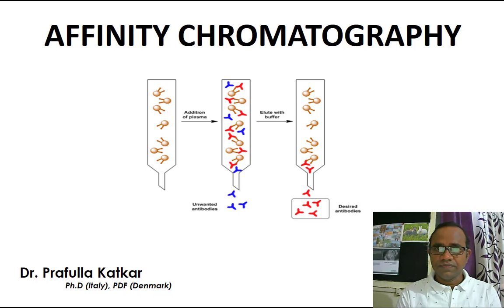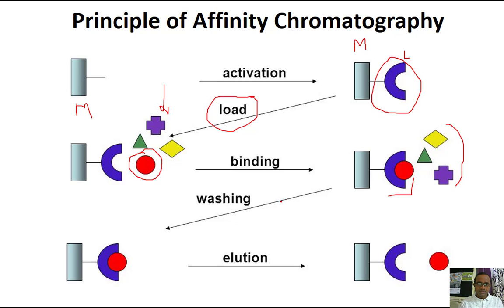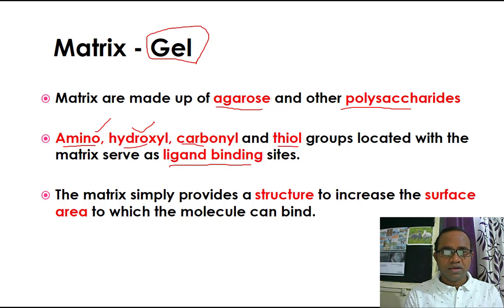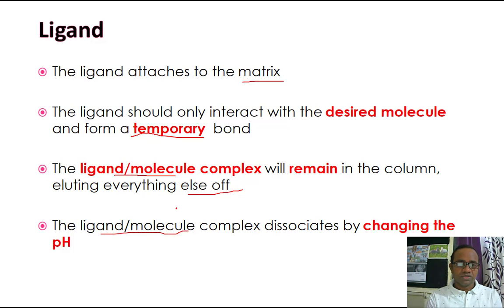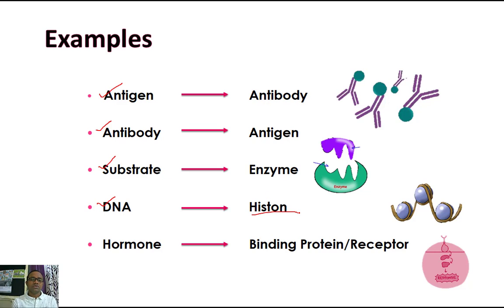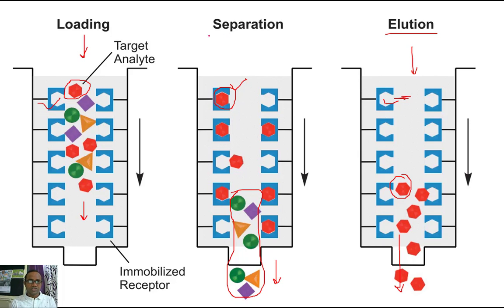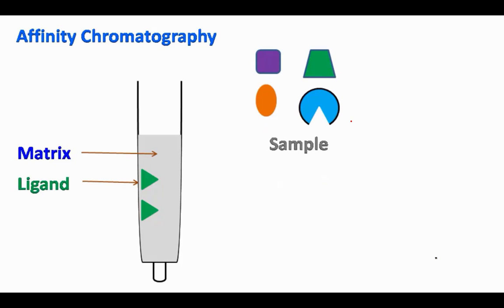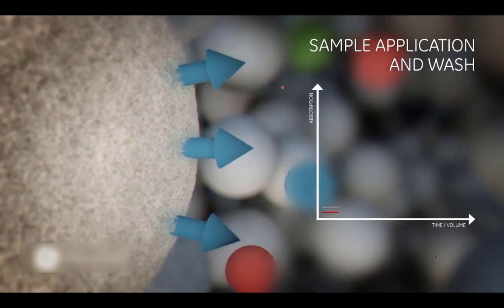AFFINITY CHROMATOGRAPHY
The bio specificity of the compound such as enzyme specific to its substrate, hormone specific to its receptors and antibody specific to its antigen. This specificity of the biomolecules can be used for the separation by affinity chromatography.

Procedure – The affinity chromatography process require following factors.
1) The type of Supporting Matrix 2) Selection of Ligand 3) The chromatographic Process
1) The supporting Matrix
The matrix compound used for the affinity chromatography has following characteristics.
a. The matrix should be inert to other molecule to minimize the non specific adsorption.
b. It should be chemically and mechanically stable at varying pH, ionic strength.
c. It should possess good flow property.
d. It should contain large number of suitable chemical groups for the ligand attachment.
2) Ligand Attachment
The most common method of activation of agarose involves the treatment with cyanogens bromide at alkaline pH. The condition and the proportion of the reagents determine the extent of activation matrix particle.
3) The arm
If a ligand is directly attached to activated group of matrix, the macromolecules may encounter steric restriction due to which they may not become absorbed to the matrix. To overcome this difficulty a spacer between activated groups is introduced between matrix and ligand. This spacer is known as the arm.
 4) Chromatographic Process
The procedure for affinity chromatography is similar to other chromatographic method. The gel beads are swollen in particular liquid to create proper pore size beads. The buffer selection should be according to the type of macromolecule to be separated. The buffer should be supplement with cofactor such as metal ions which are required for the ligand-macromolecule interaction. The buffer should also possess high ionic strength to minimize the non ionic interaction.
The sample is applied on the top of the column and buffer flow is added over the sample. Once the macromolecule is bound, the column is eluted with more buffers to remove non specifically bound unwanted molecules. The bounded macromolecule can be eluted either by specific or non specific elution. Non specific elution is carried out by changing the pH or ionic strength of the buffer. The change in the pH causes destabilization of ligand-macromolecule bond and macromolecule separate out of the column. Specific elution is carried out by addition of compound for which the ligand has more affinity.